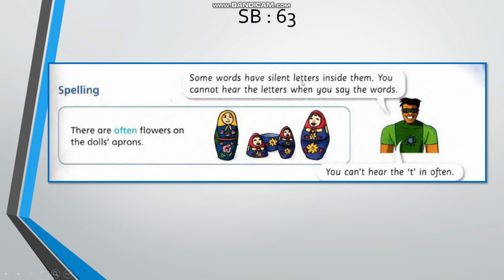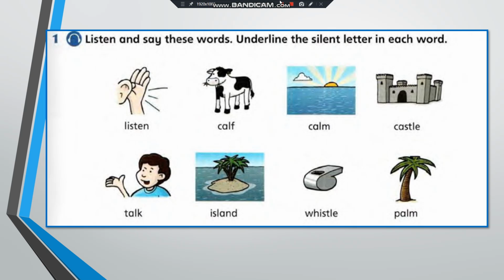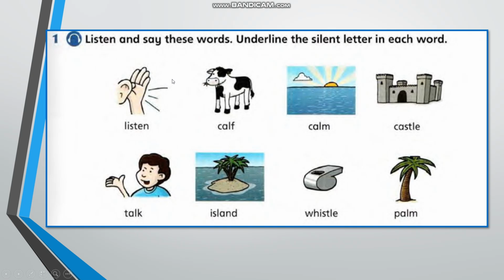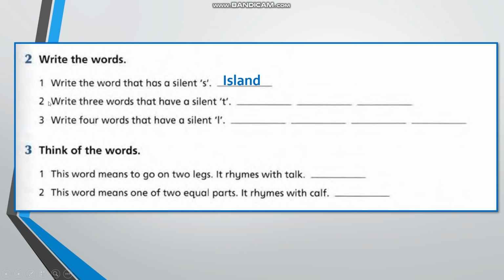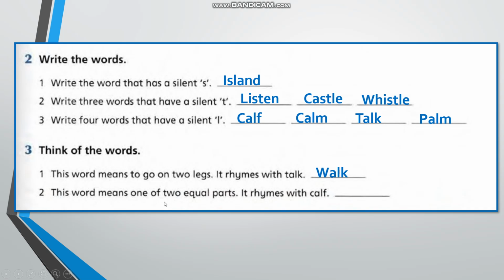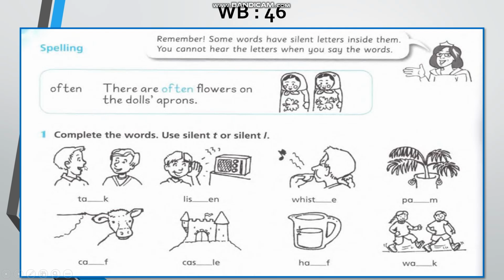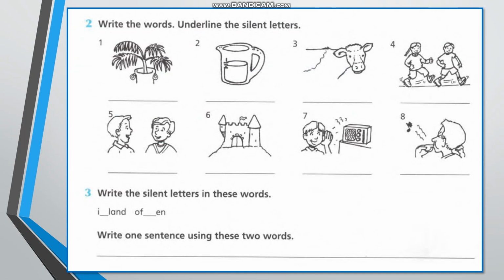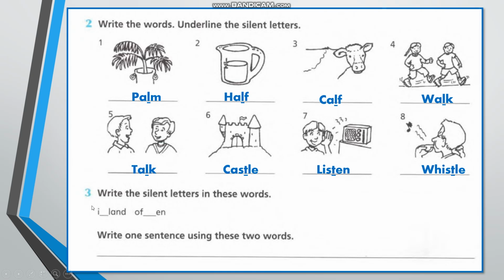English World 6 / Unit 5 / Spelling